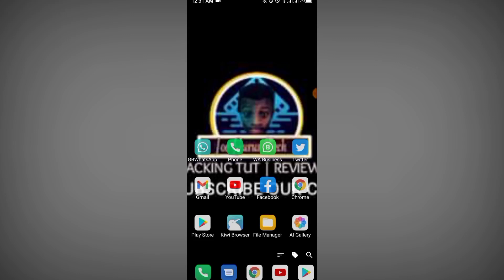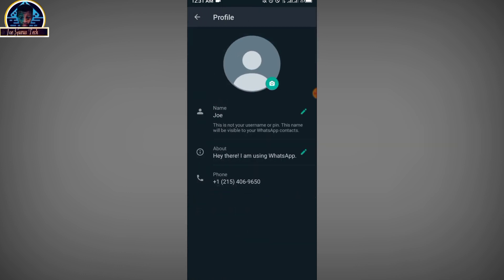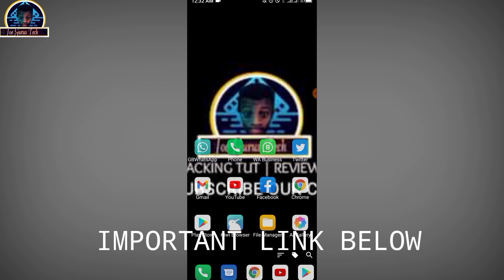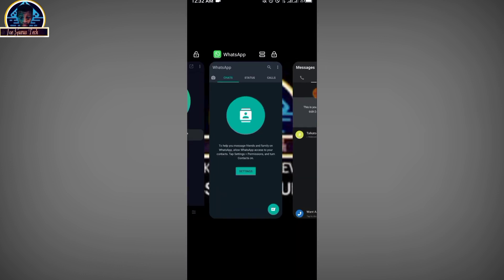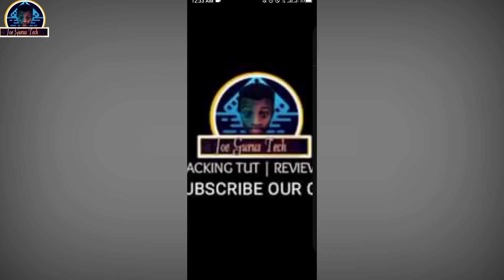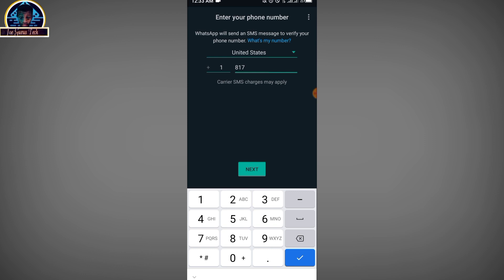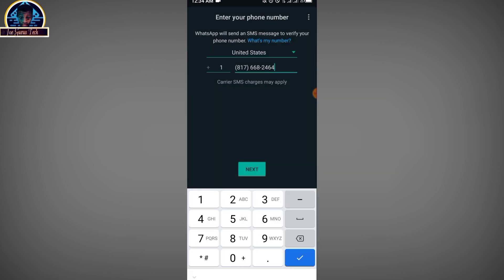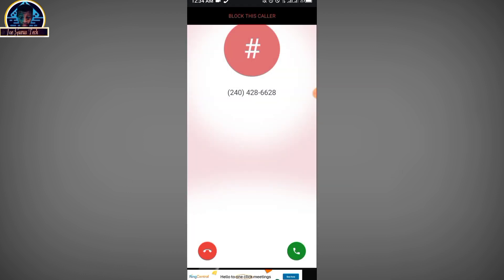Free Fake Whatsapp Number 2022 || Create Whatsapp account with US number 2022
Now in 2022 the process to create fake WhatsApp numbers has changed! here is a new way.

From the recent video, I demonstrated how you can easily get a free us phone number for whatsapp verification or any kind of verification ➡️➡️➡️

 for yourself 💯 working.

OTHERS SEARCH 🔍 RELATED